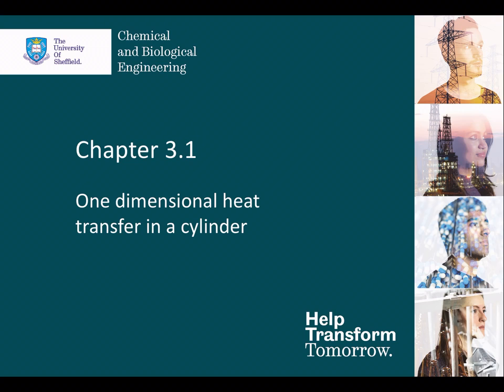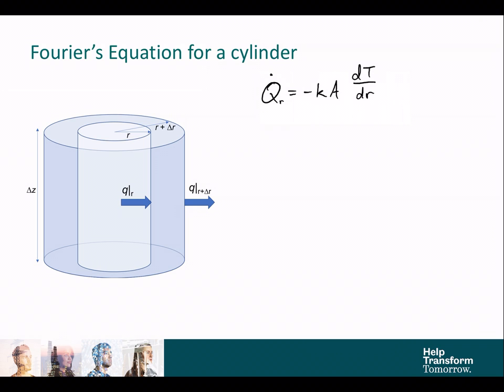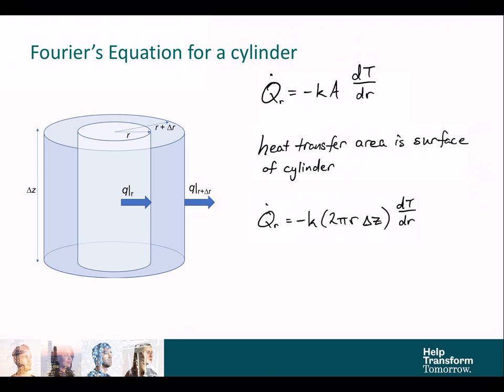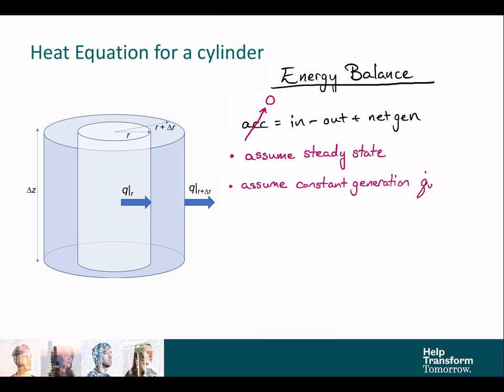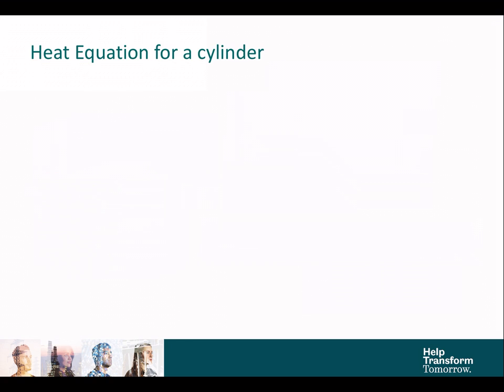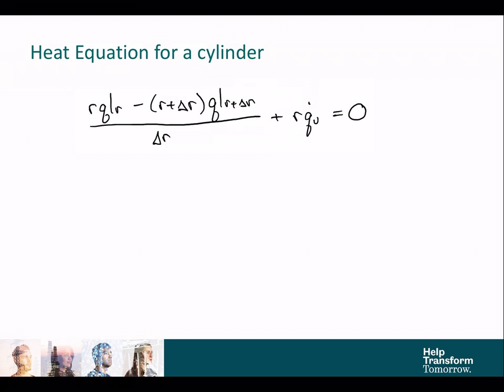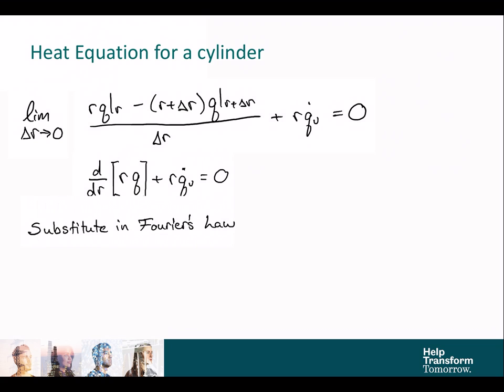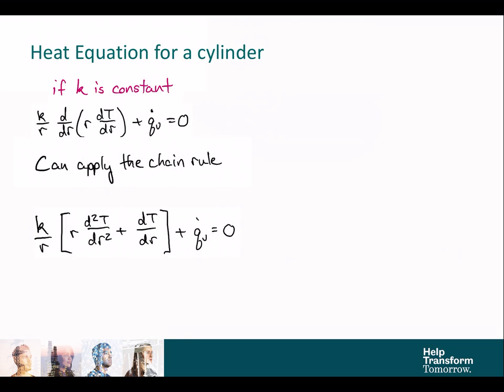CMB327 Chapter 2.1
This video derives Fourier's Law and the heat equation for heat conducting radially in a cylindrical geometry.